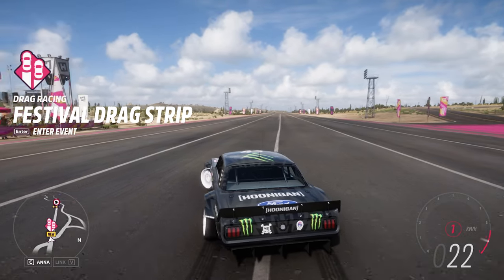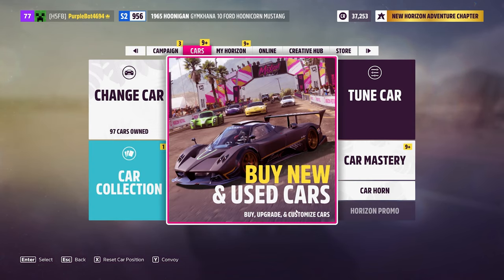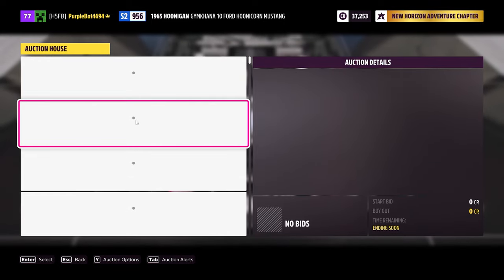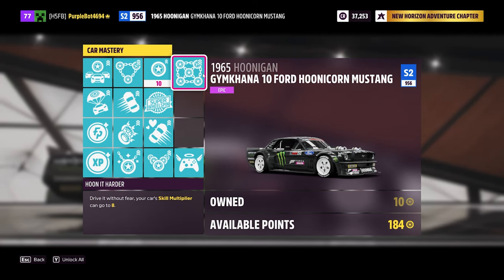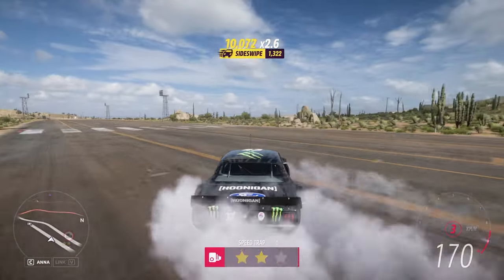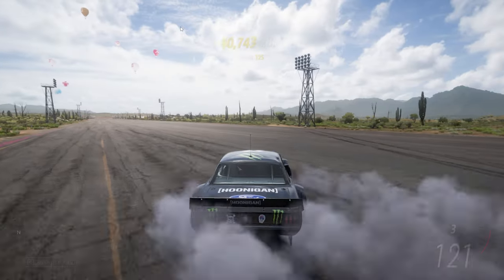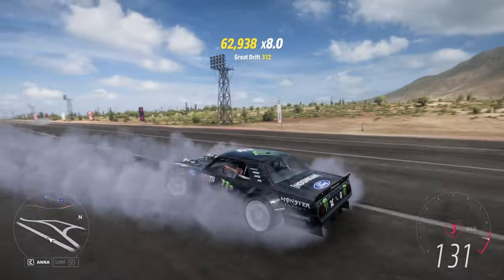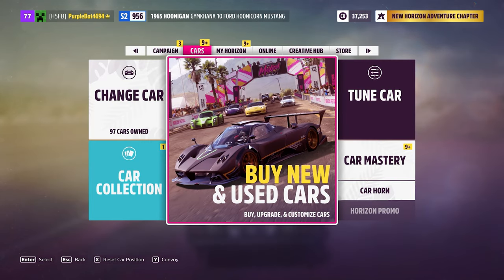Unlimited Money & XP Method (Unlimited Super Spin) - Forza Horizon 5 [Better & Quicker Than Golaith]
Unlimited Money & XP Method - Forza Horizon 5 [Better & Quicker Than Golaith]

My Tune Code For Hoonigan: 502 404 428

This method is more effective & quicker than goliath.